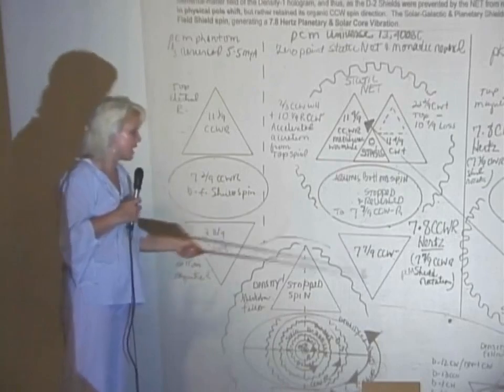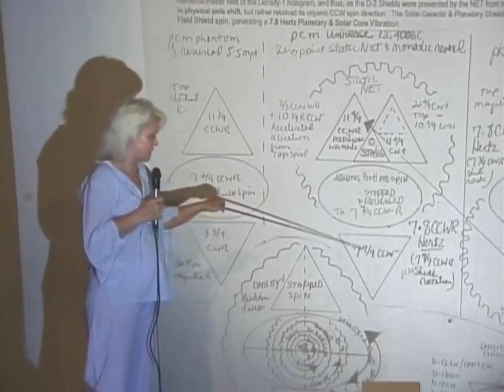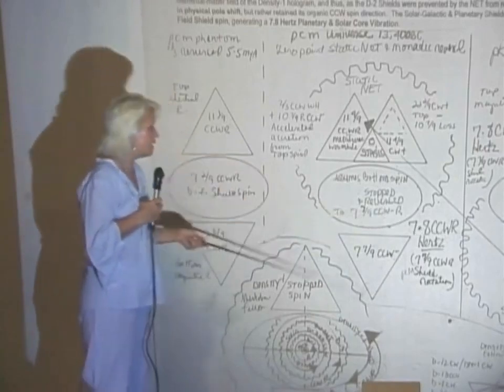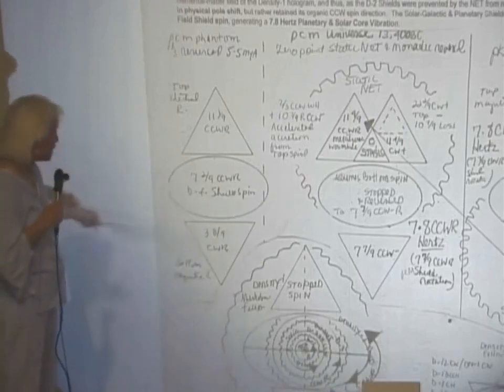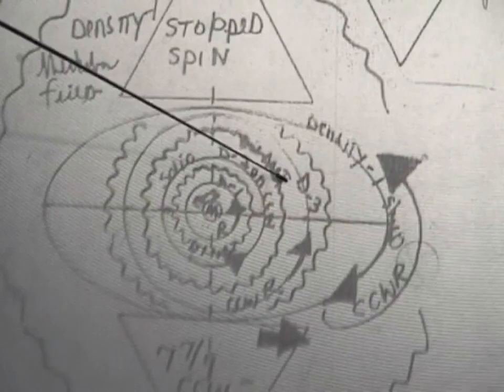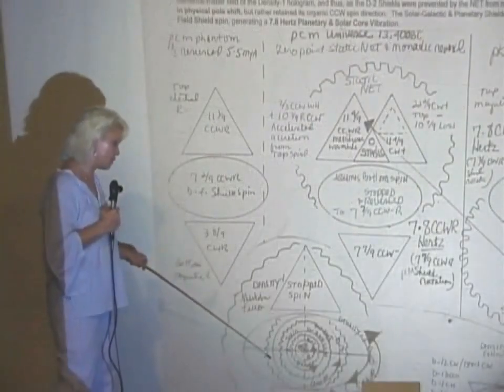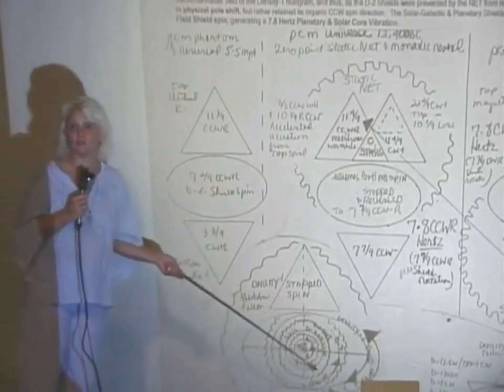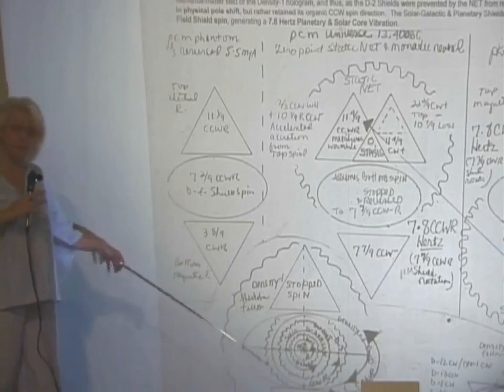"The Story of the Schumann Resonance"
"Dance for Joy-Part 2"©. Recorded in Andorra and Barcelona, Spain, August 2003

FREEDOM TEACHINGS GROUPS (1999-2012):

Freedom Teachings Preservation group (all of the "in between" workshops)

Tangible Structure of The Soul (now available for sale on Elaisa Freedom Forum)